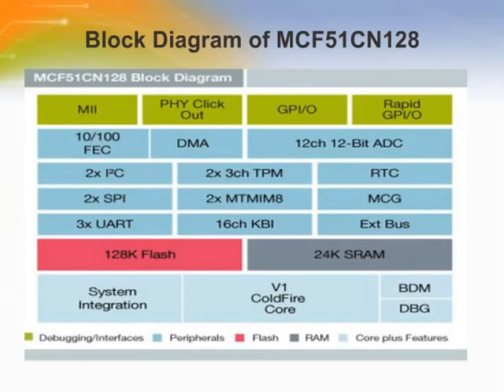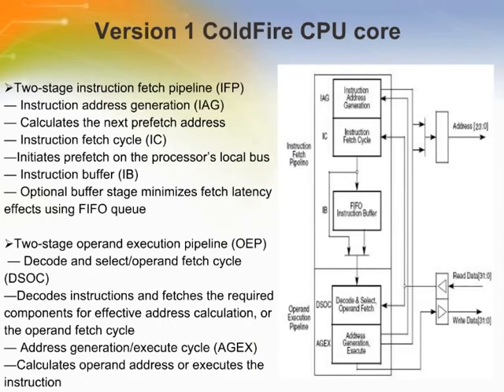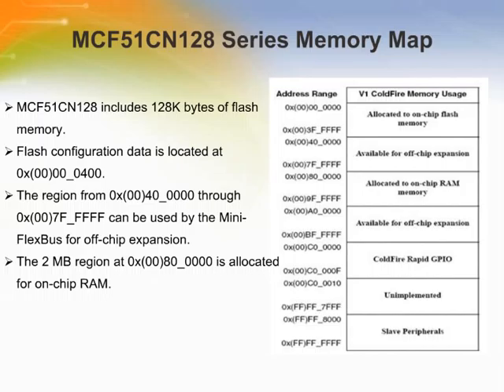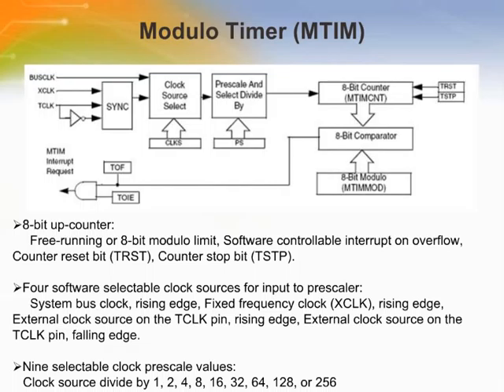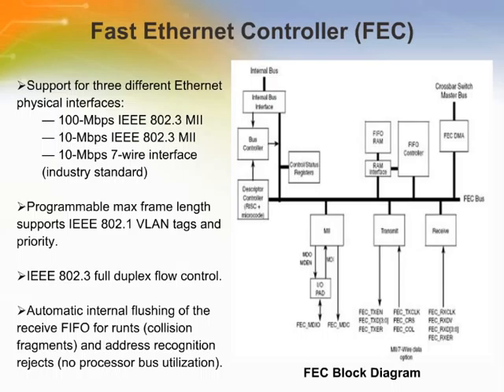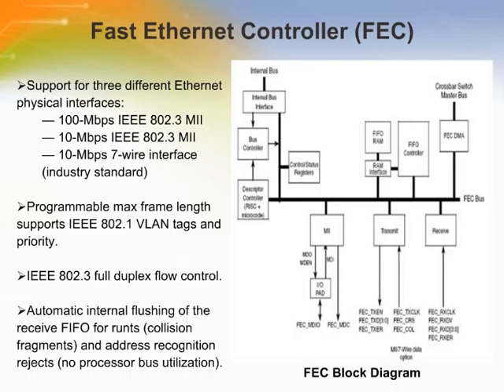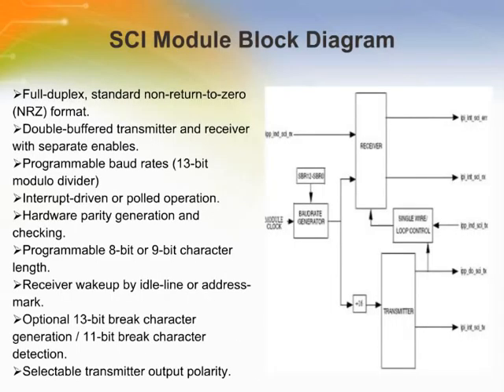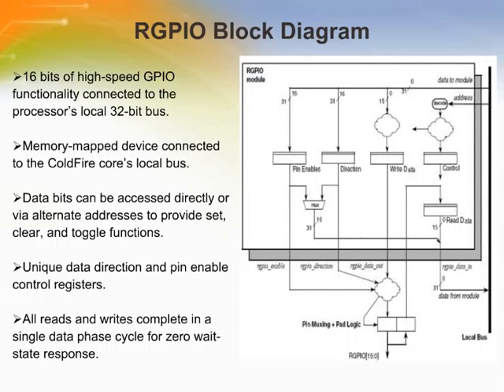MCF51CN128 ColdFire Microcontrollers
An Overview Study on The MCF51CN128 Series Microcontrollers